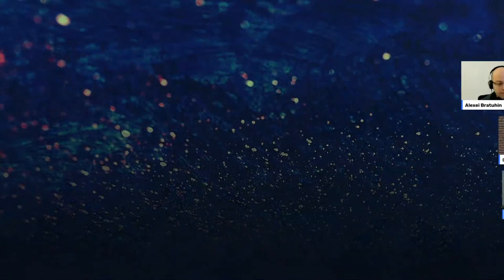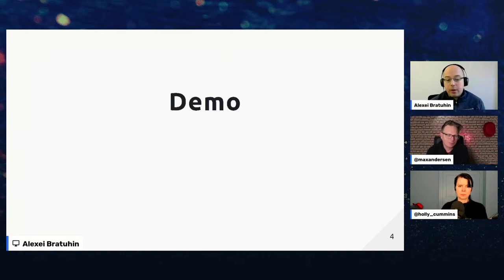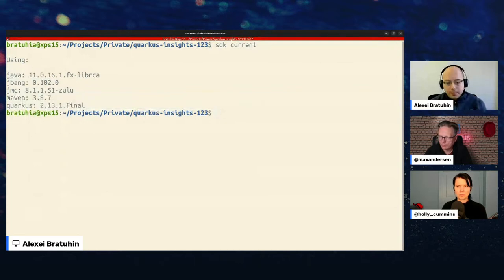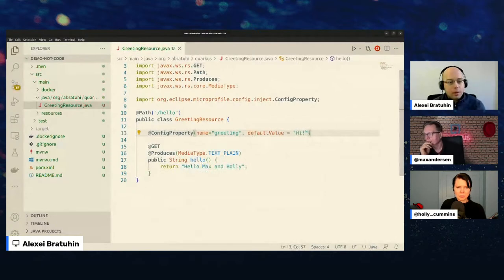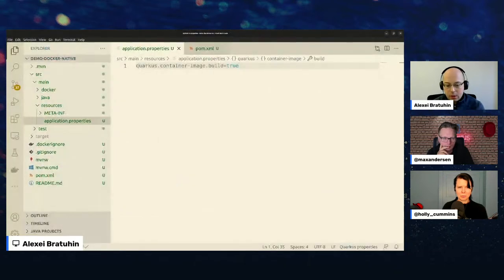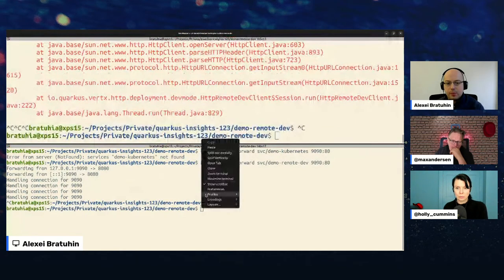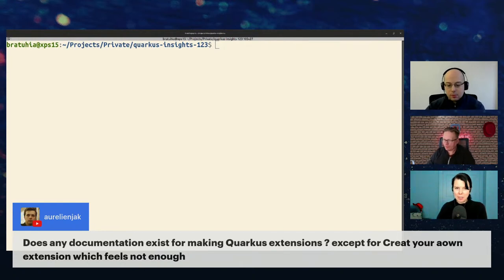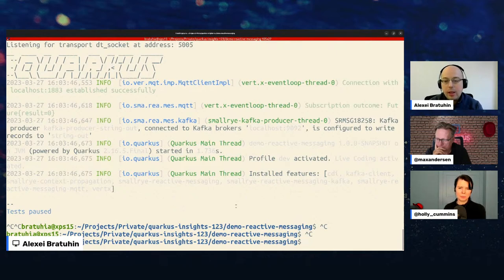Quarkus Insights #123: 10 things I like about Quarkus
Alexei Bratuhin from OpenValue Düsseldorf will describe his path from the dark to the light side of force and will show several of the features he likes most about Quarkus - features that greatly improve and contribute to a better developer experience allowing to concentrate on clean design instead of struggling with the platform.